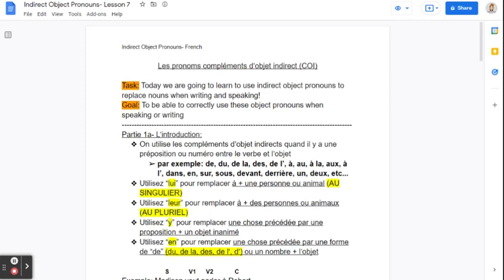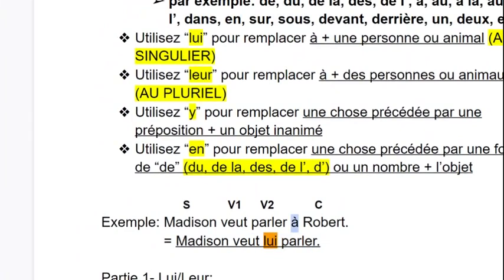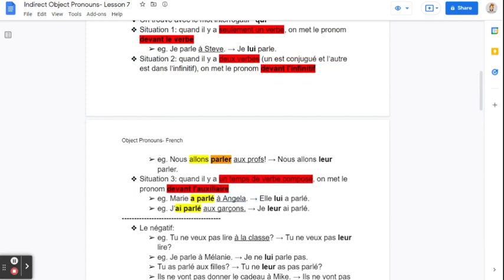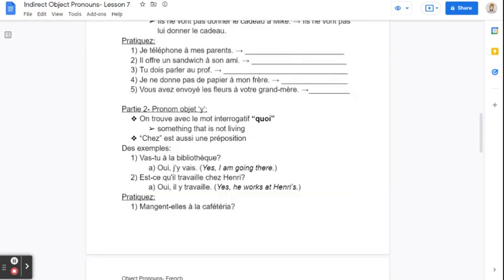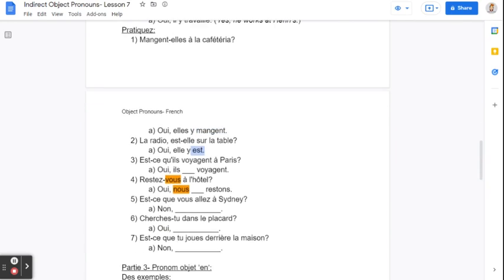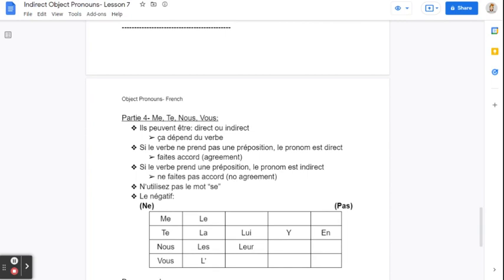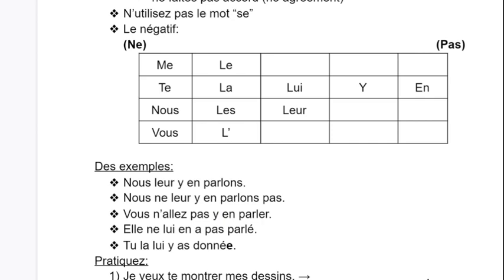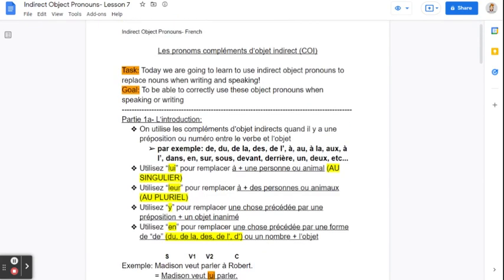Les pronoms/compléments d’objet indirect- Leçon 7 (Indirect Object Pronouns- Lesson 7) | MathNFrench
Hello everyone! In this video I will teach you the "Indirect Object Pronouns" or COI as we call them in French!
Answers to “Partie 1- Pratiquez”:
1) Je leur téléphone.
2) Il lui offre un sandwich.
3) Tu dois lui parler.
4) Je ne lui donne pas de papier.
5) Vous lui avez envoyé les fleurs.
Answers to “Partie 2- Pratiquez”:
3) Oui, ils y voyagent.
4) Oui, nous y restons.
5) Non, nous n’y allons pas.
6) Oui, j’y cherche.
7) Non, je n’y joue pas.
Answers to “Partie 3- Pratiquez”:
1) Oui, j’en parle. OR Non, je n’en parle pas.
2) Oui, il y en a 7.
3) Oui, j’en ai beaucoup.
4) Oui, ils en ont deux. OR Non, ils n’en ont pas deux.
Answers to “Partie 4- Pratiquez”:
1) Je veux te les montrer.
2) Je vais t'en donner.
3) Tu me parles.
4) Vous nous écrivez?
5) Nous vous téléphonons.
6) Zainab less lui y a données.

Note: The information in the lesson are from my notes (grade 10)